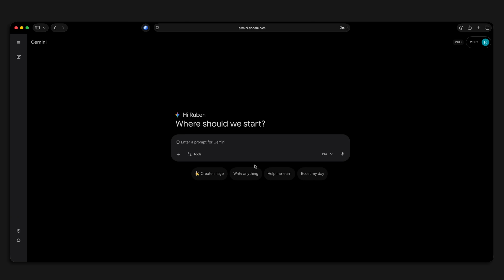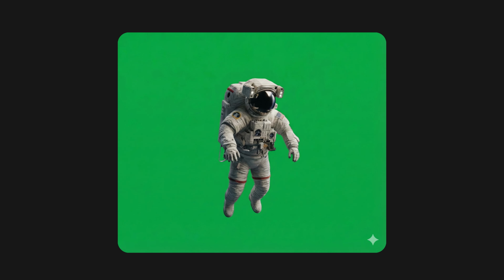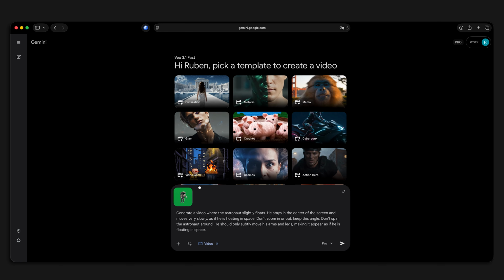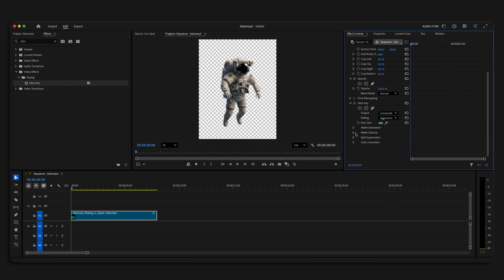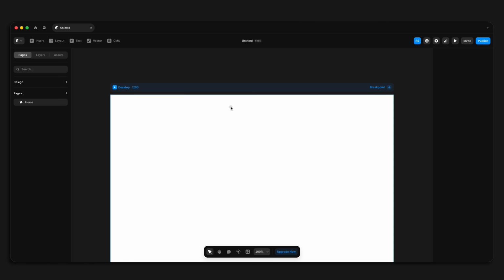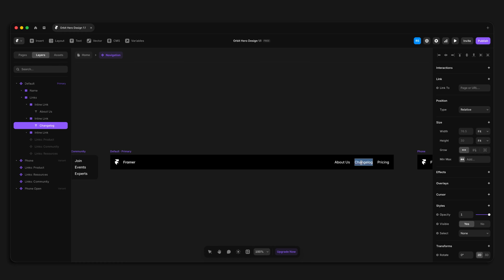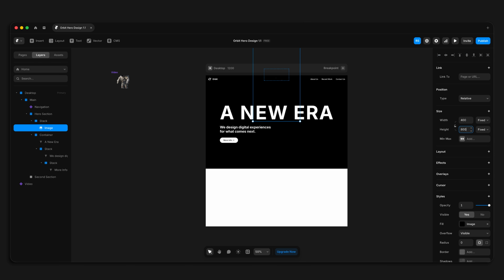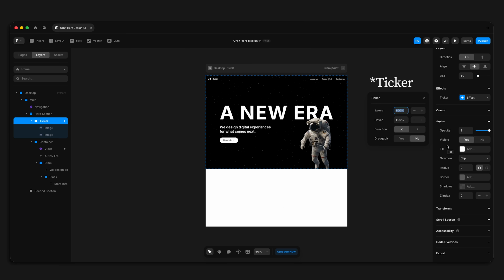Design an Animated Website Hero Using Framer and AI (Nano Banana Pro, VEO 3.1 and Gemini 3)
In this video, I walk you through a complete end-to-end workflow for creating a clean, animated hero section using AI. Starting from a single generated image, I show how to turn it into a subtle motion video with a transparent background and then bring everything together in a real website layout. This approach is designed for designers who want high-impact visuals without overcomplicating their process—and without relying on generic templates. You’ll see how each step connects, from image generation to final interaction design, while keeping full creative control over the result.

📌 Chapters
0:00 Intro
0:33 AI Image Generation
2:39 From Image to Animated Video
4:02 WEBM Files
5:28 Hero Section Design
9:37 Thank You!